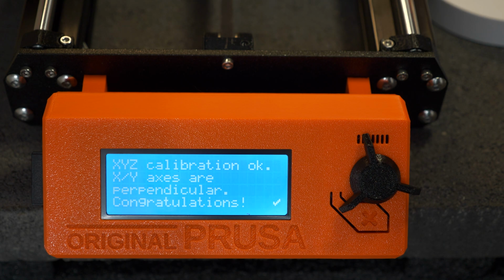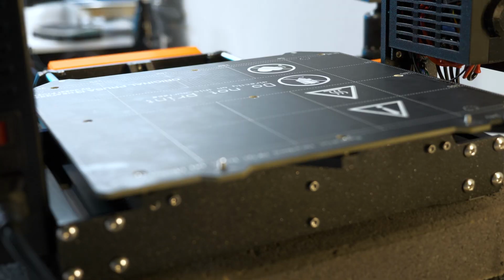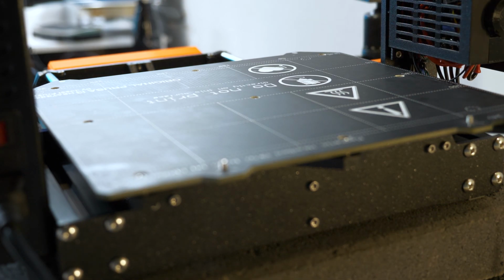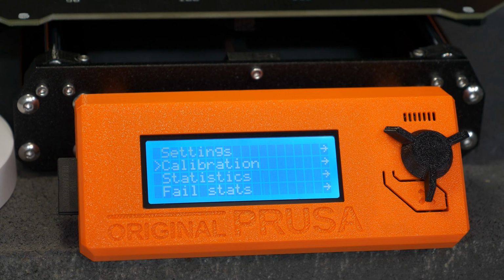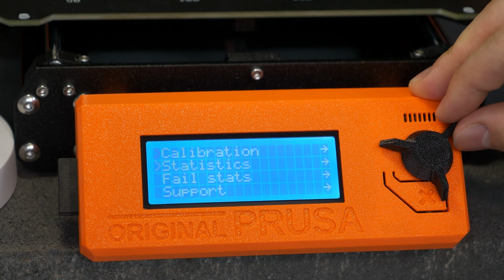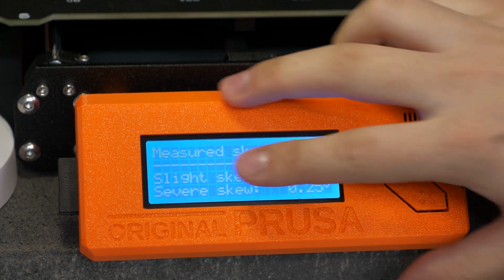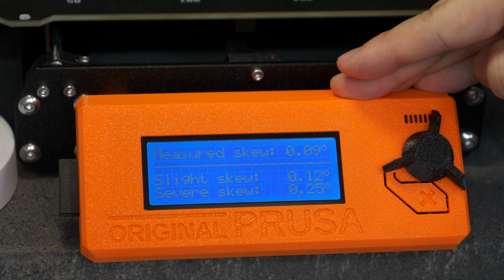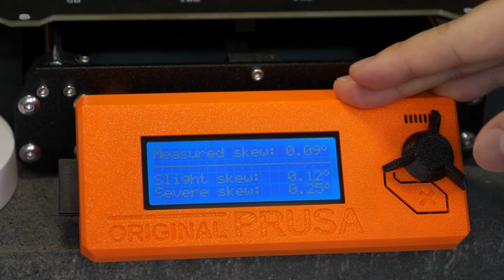Physically Correcting XY Skew on Prusa MK3S+ / MK3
Wanna make sure your 3D printer is mechanically optimized for the most accurate prints without relying on software compensation? Here's how to satisfy your OCD by making your Prusa MK3, MK3S, MK3S+, or similar 3D printer perfectly square using a straight edge and/or square tool.